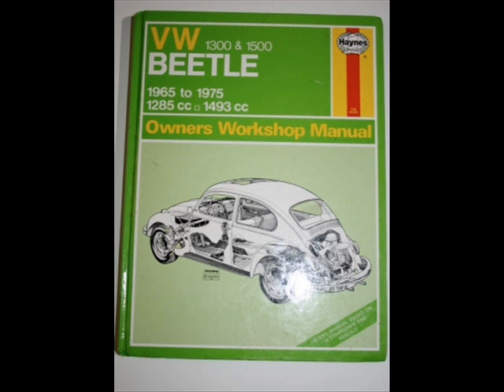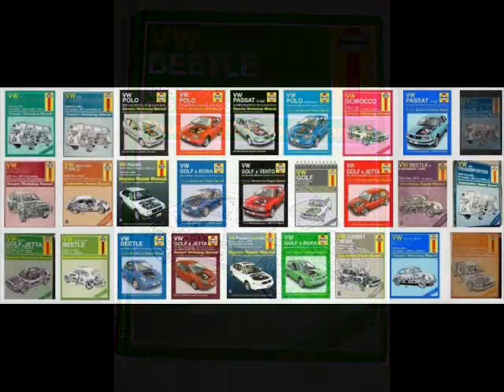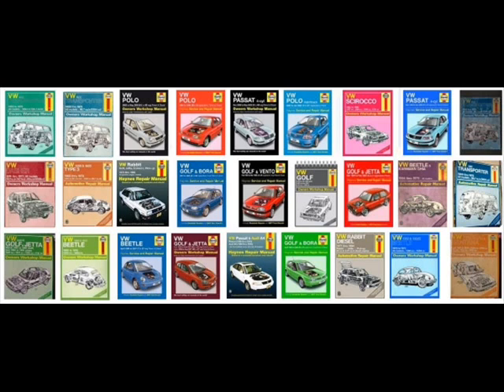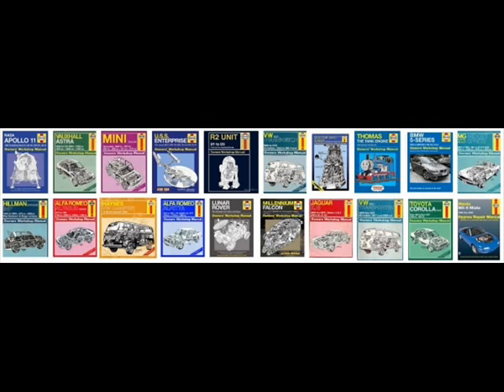A perfect analogy for our problems with ELT course books